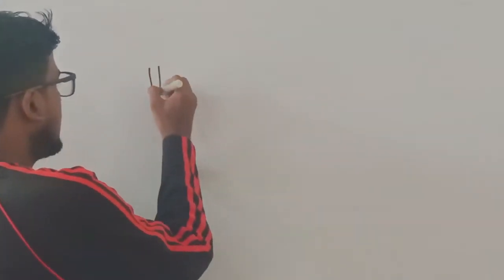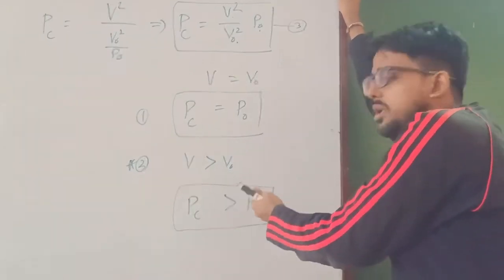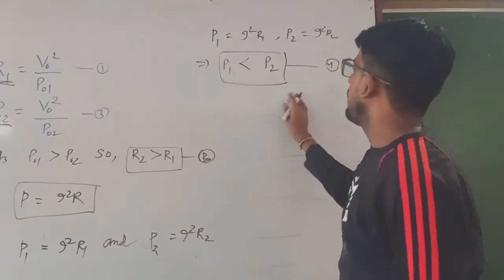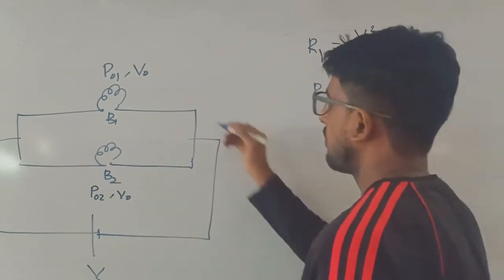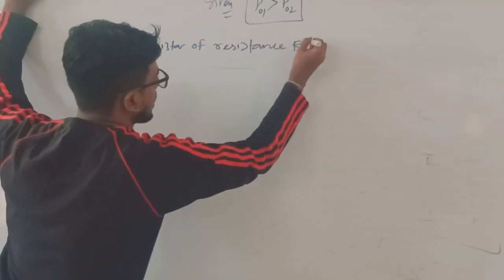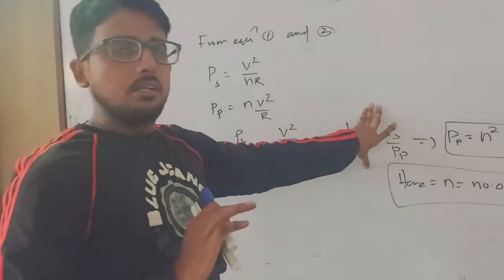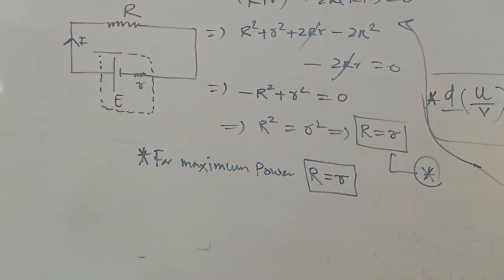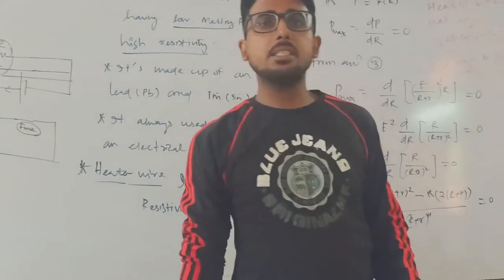Thermal effect of current 2